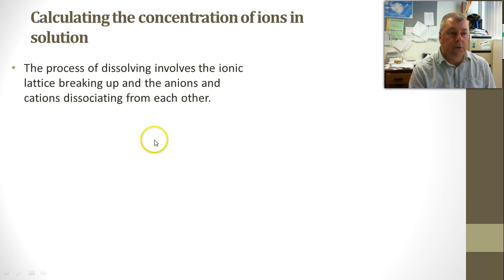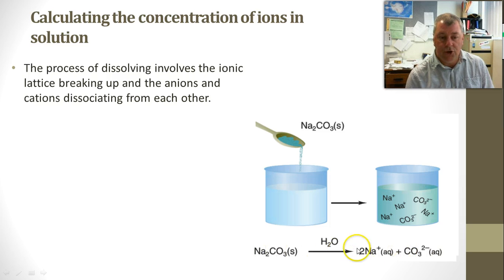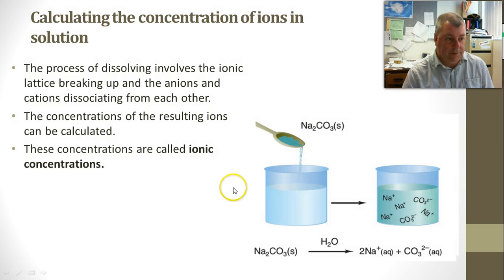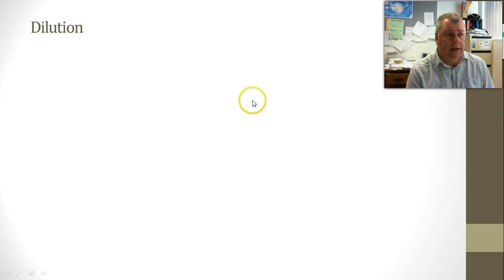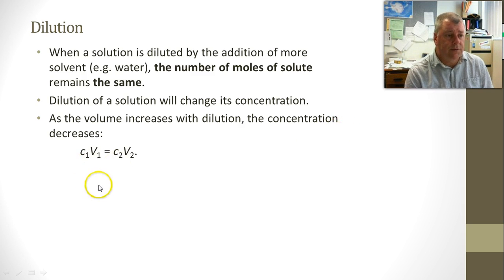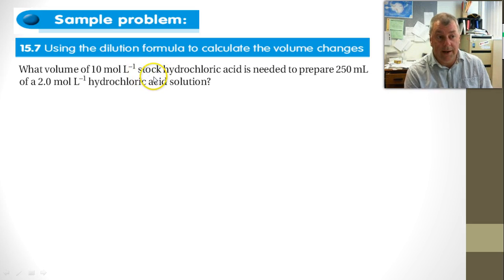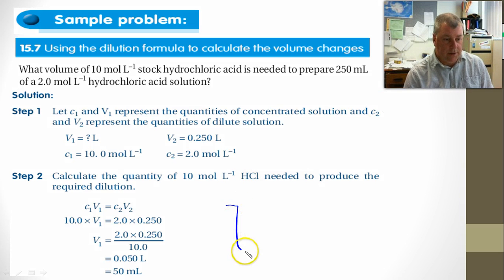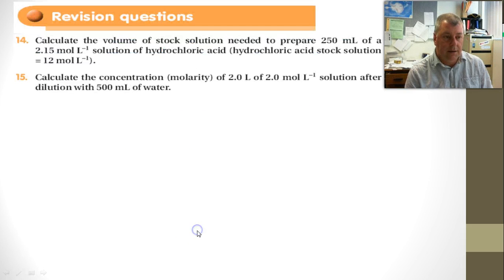Physical Science 17 4 Stoichiometry